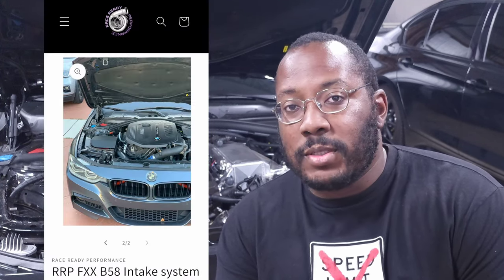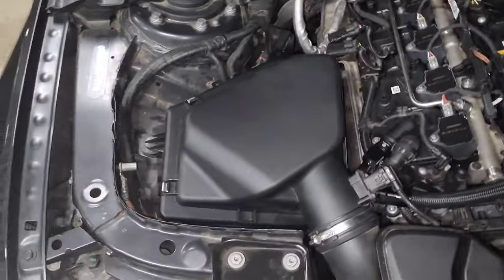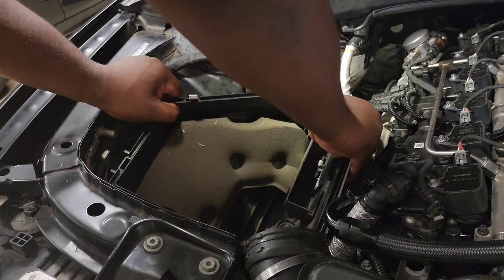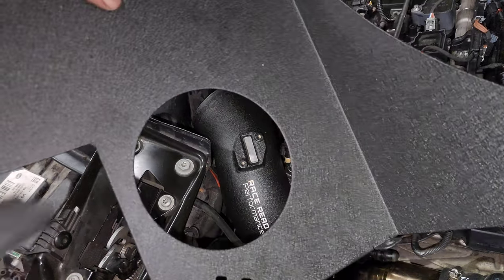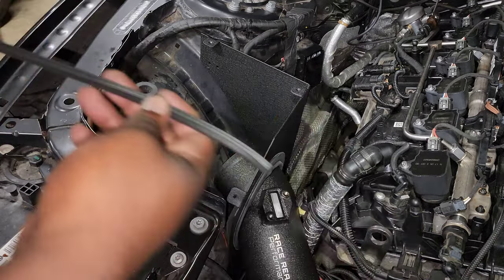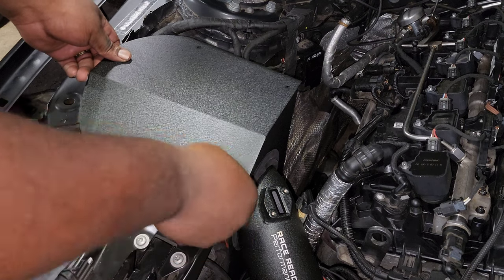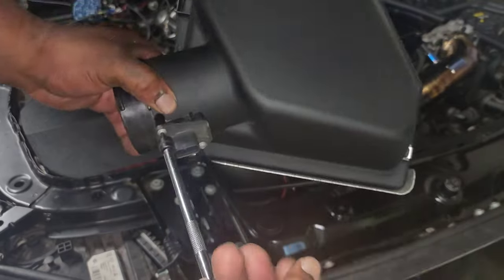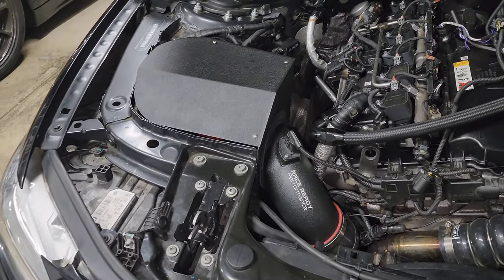Upgrading the Intake on my FBO 340i!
Installing the Race Ready Performance CAI on my 340i

Part Numbers:
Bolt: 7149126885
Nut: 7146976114